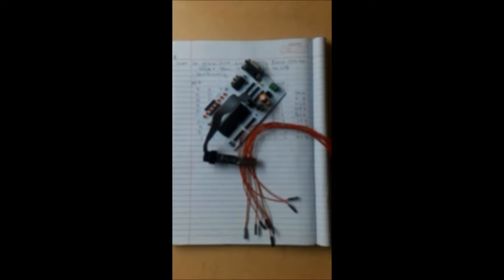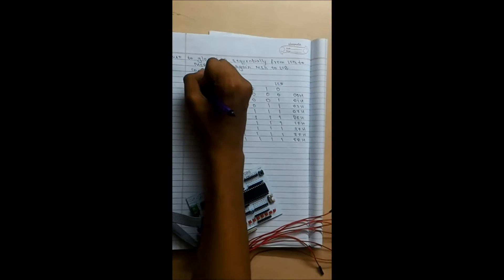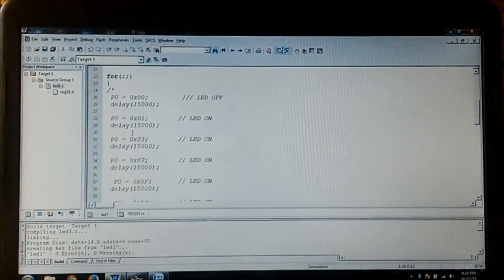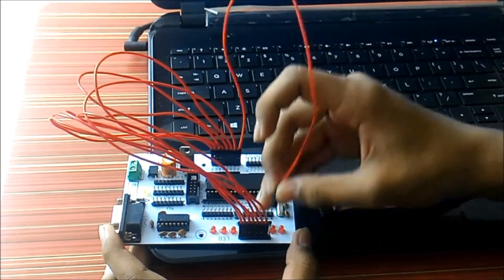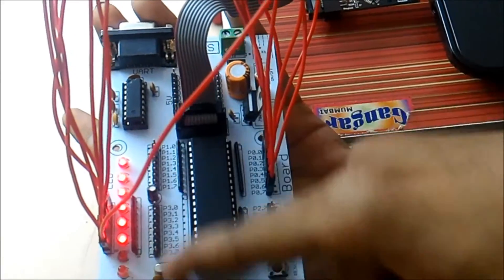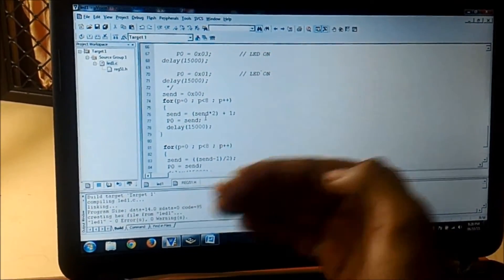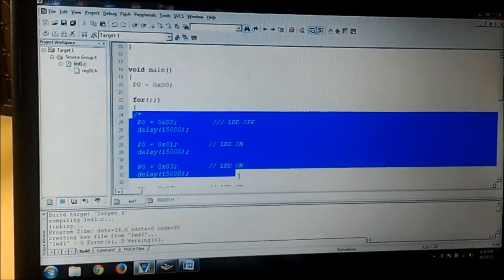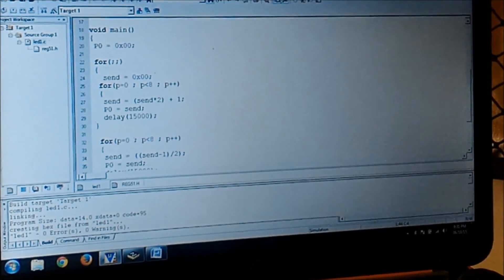8051 Programming in keil + hardware tutorial 2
This tutorial is How to glow LED sequentially from LSB to MSB and MSB to LSB continuously and demonstrated using 8051 hardware kit.